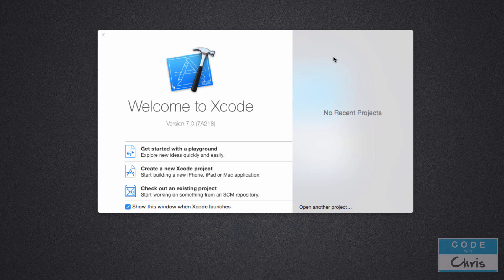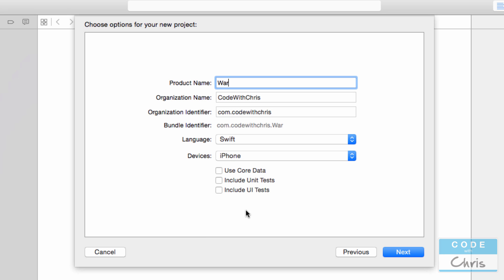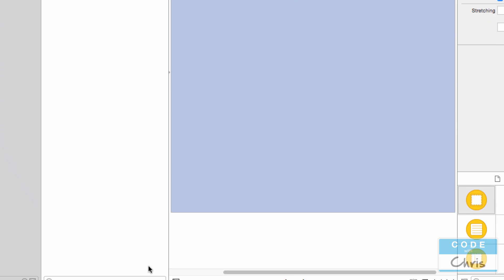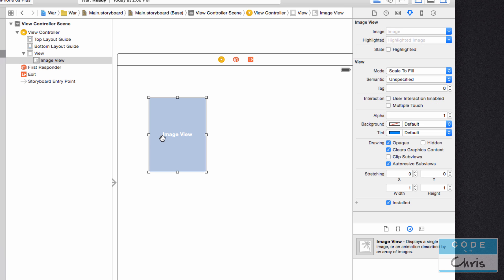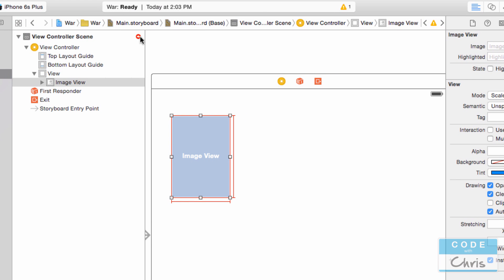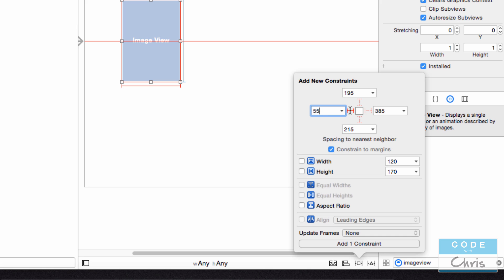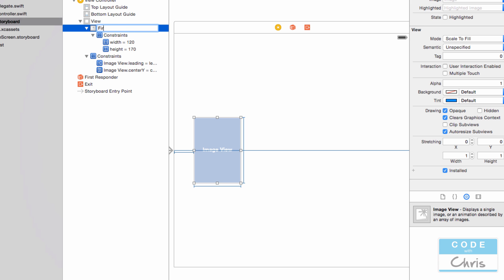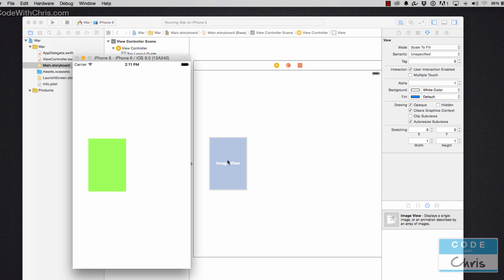How To Make an App - Ep 6 - Auto Layout in Xcode 7 (iOS 9)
Lesson 6: Auto Layout in Xcode 7

This lesson introduces auto layout in Xcode 7 as we create the user interface for our War card game.